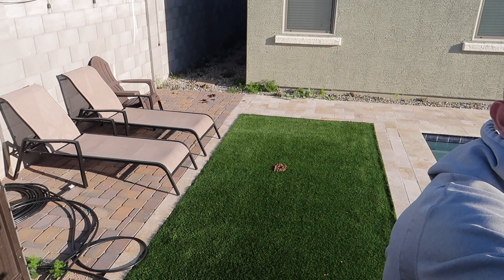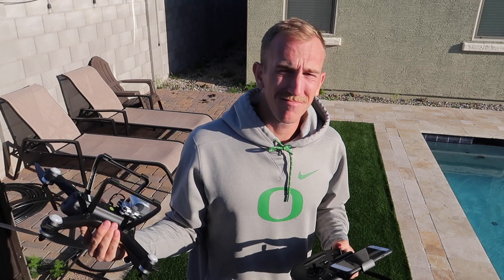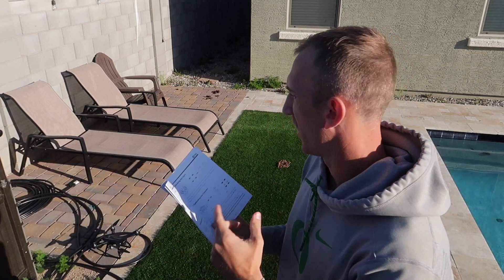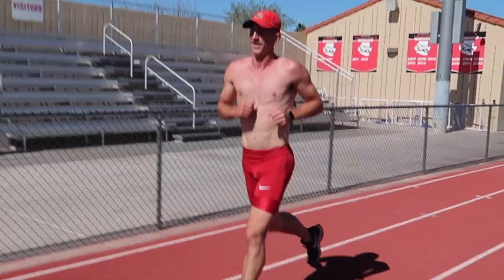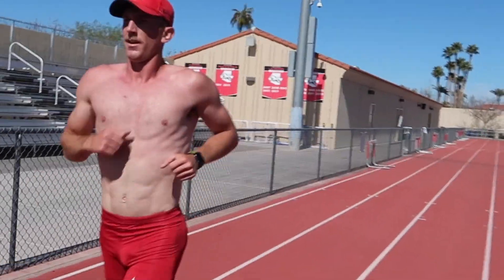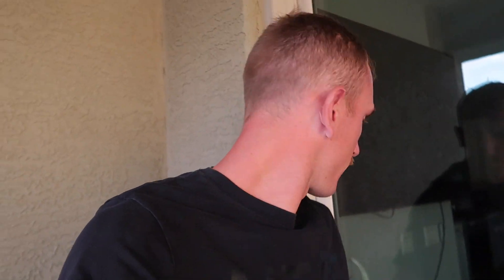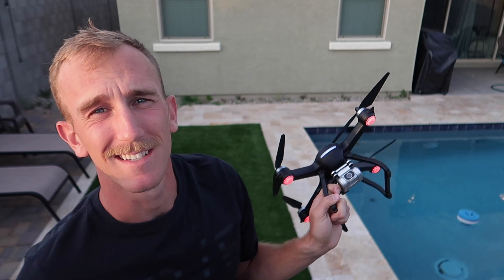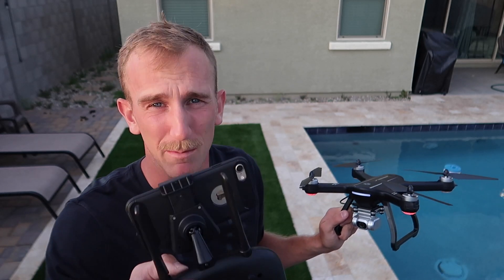MID RUN INTERVIEW W/ MITCH MODIN (USA DECATHLETE)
If you want to know how to view life look up the Poem Slow Dance by David L. Weatherford. It is worth the read.

FAQs - Just Some frequently asked questions...

- Are you PRO? - Yes I am a professional track athlete, I have a singular focus to compete and I set my schedule for me to be able to continue to run and try to make a little money.

- Where do you live? - Eugene, OR, USA

- What breed of dog is Chloe? - Yorkie/Pomeranian/Papillon

- When did you start Running Track? - When I was in 4th Grade

-What events do you do? - I do the decathlon which is 10 events but counts as one

- What editing program do you use? - Final Cut Pro X

- Where did you go to school? - I Graduated From The University of Oregon in 2017

- What was your college degree? - I have a bachelors of science in Applied Business and Economics

The Camera I Use
The Tripod I Use
The GoPro I Use
My Favorite Book Right Now
The Camera I Want

✩If you've read this far Comment "Declife" on this video